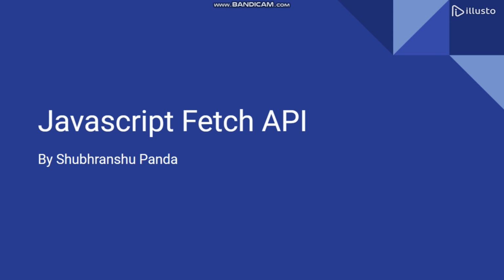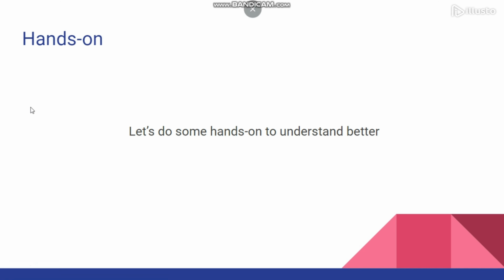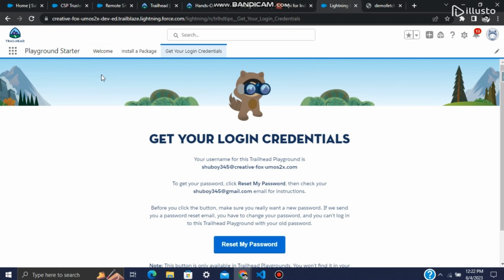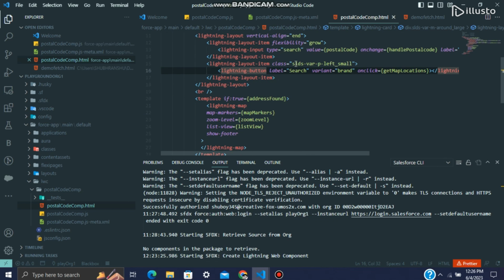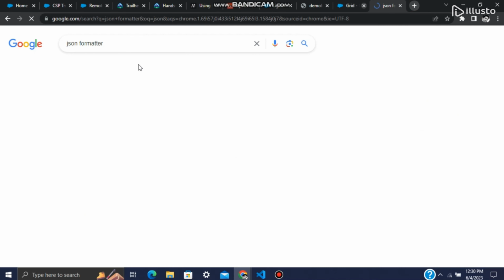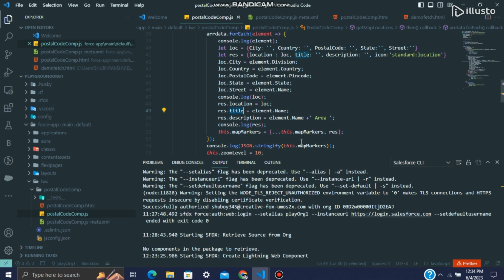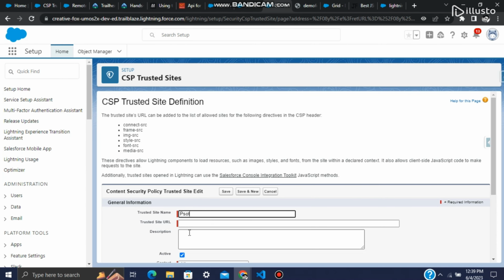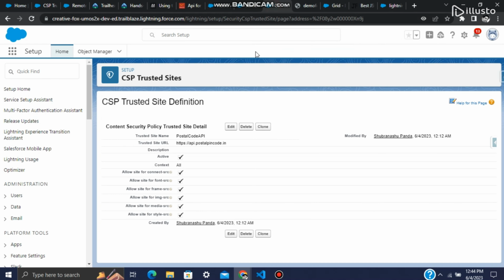Javascript fetch API | LWC Component using fetch API | Salesforce challenge for every developer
Hello viewers,

This is the second session of our salesforce challenge for every developer series, in this session you will get to know what is fetch API in javascript, how we can implement Location finder Component using LWC Component and using fetch API without using of any apex code.

Please feel free to let me know your thoughts, suggestion and any recommendation if you have any.